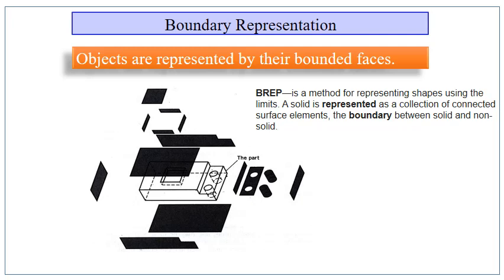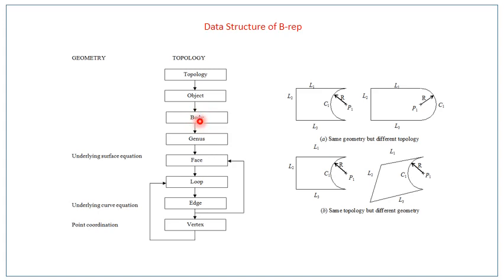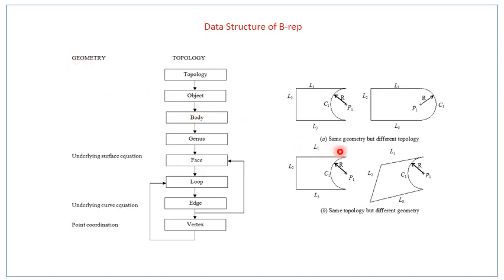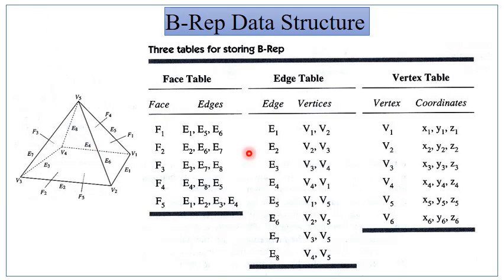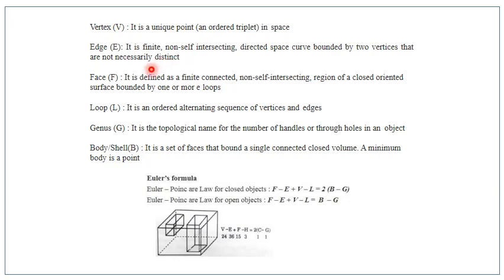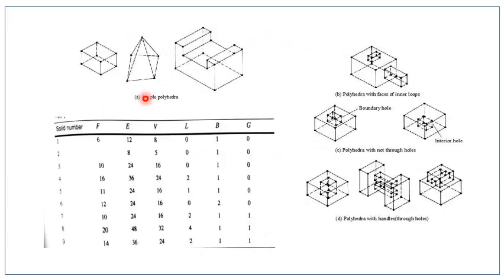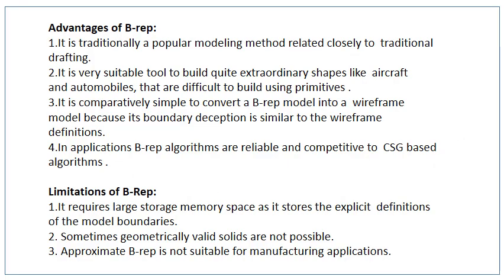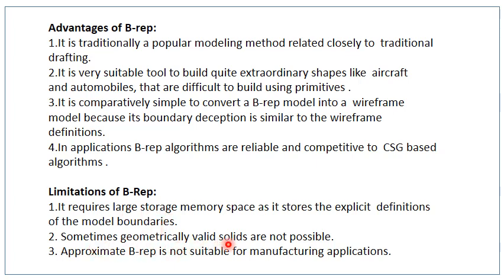Boundary Representation-Solid Modeling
In this video, Boundary representation one of the techniques of solid modeling is discussed briefly.